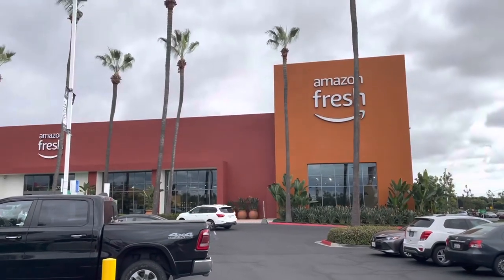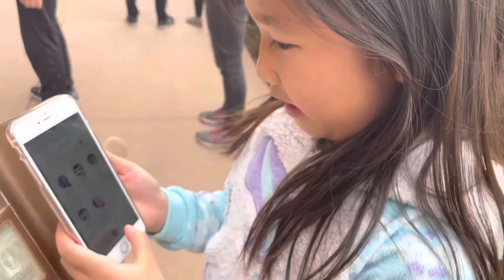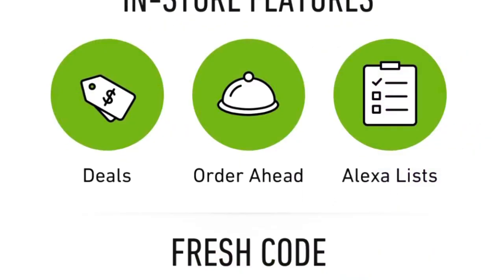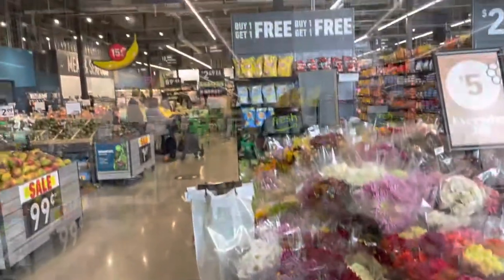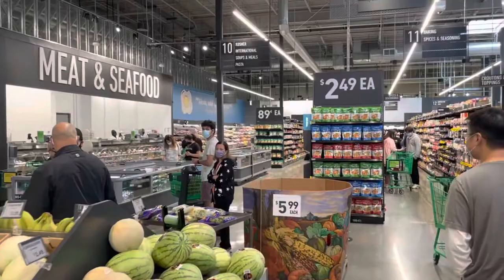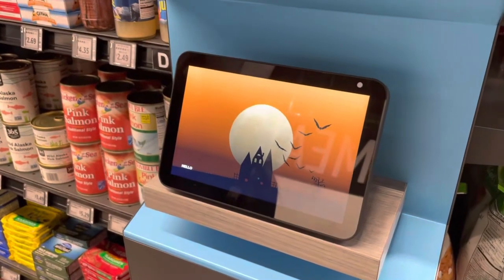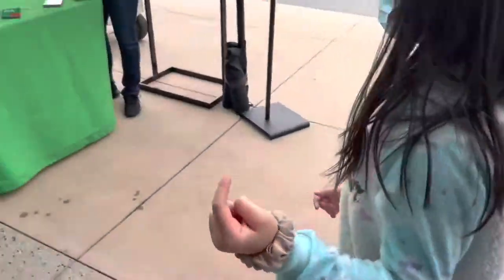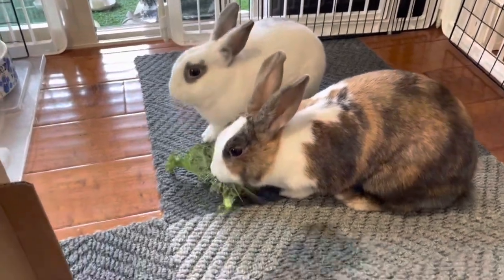Inside 1st Amazon Fresh Store in SoCal - Dash Cart Experience - Amazon Store Shopping Fun! - Gemelle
Amazon Fresh Store - Dash Cart - Amazon In-Store Grocery Shopping Experience!
Filmed during 1st Grand Opening Weekend! - 10/25/2020